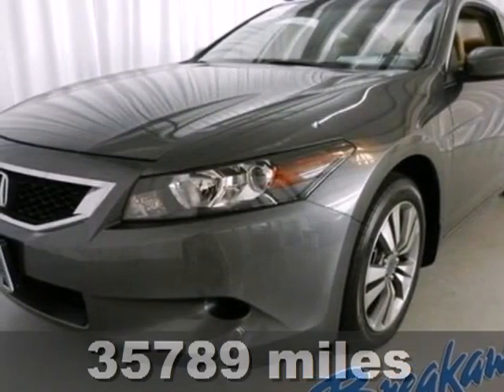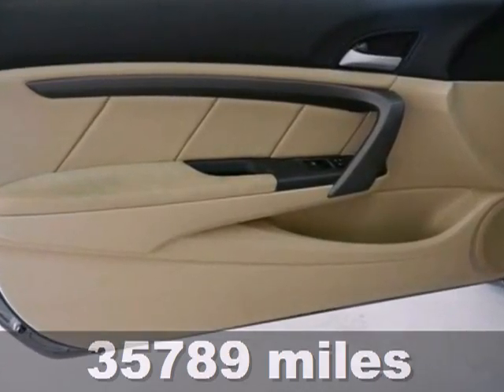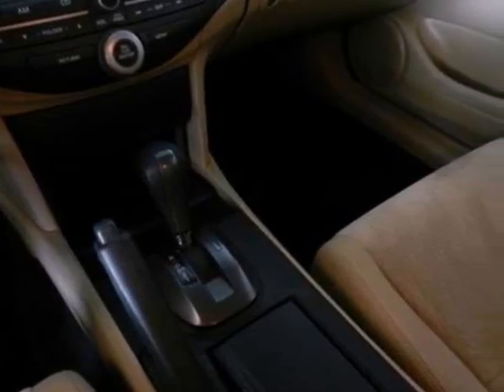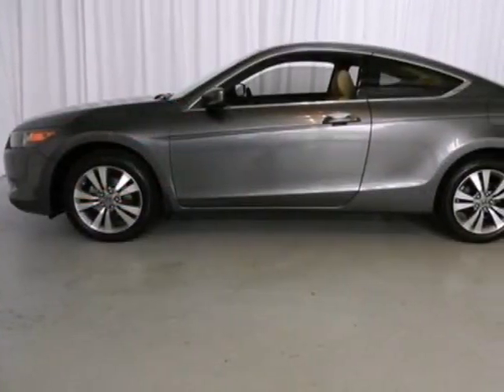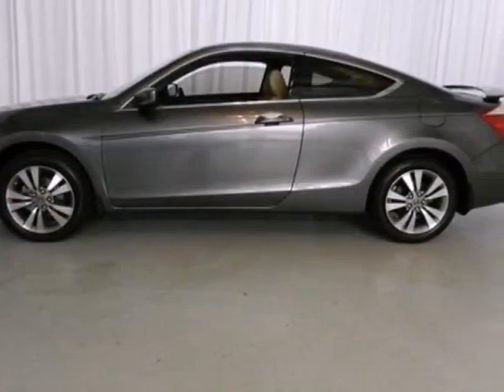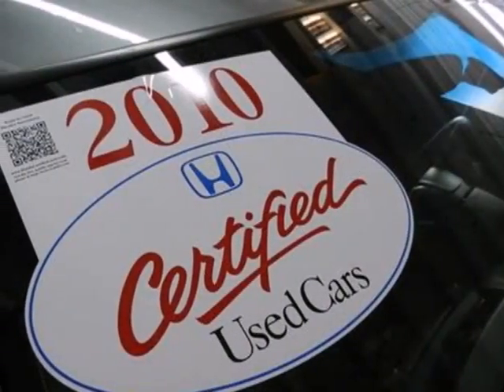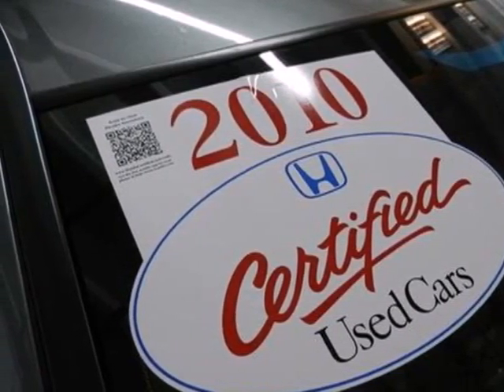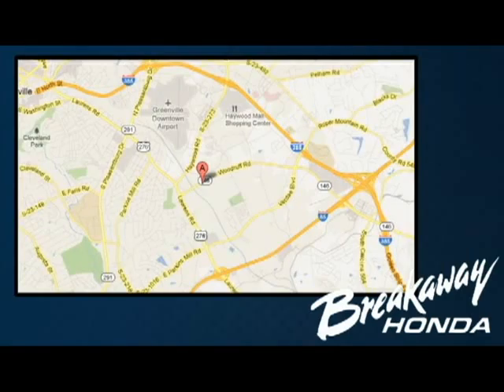2010 Honda Accord Greenville SC Easley, SC P12649 - SOLD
SOLD Call or visit for a test drive of this vehicle today!